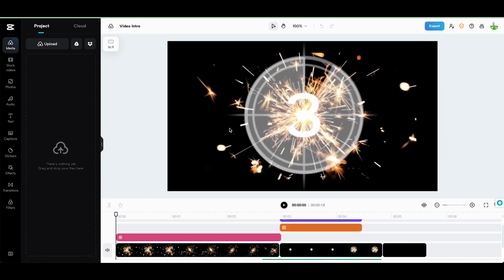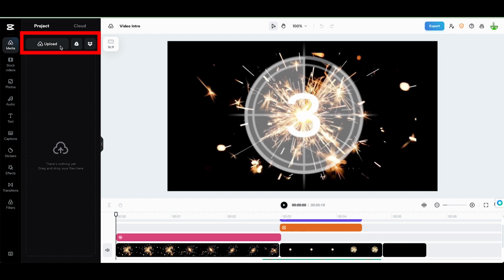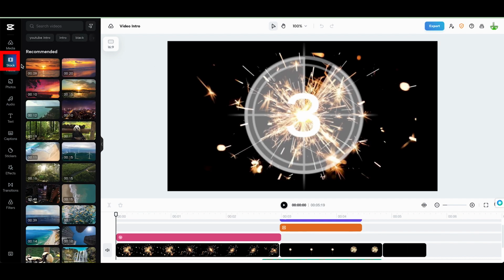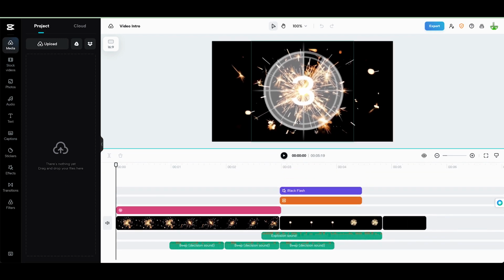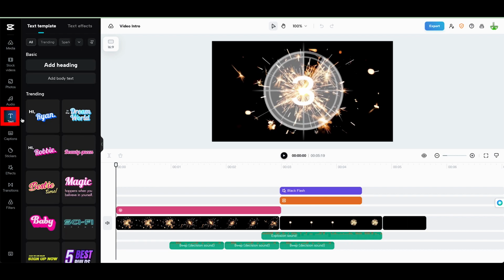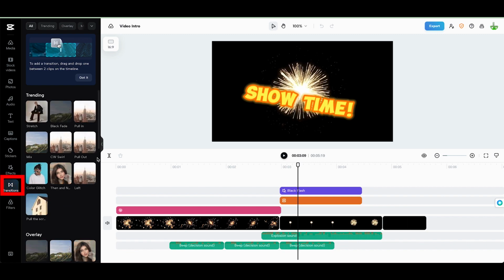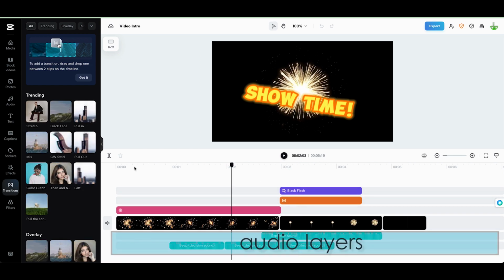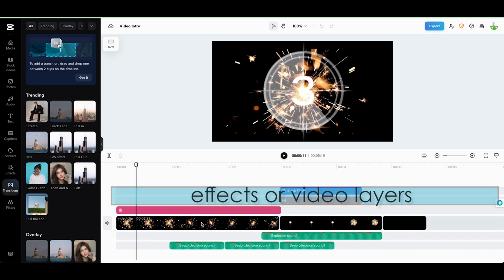CapCut: the editing interface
In this 60 Second Skills tutorial, you will be shown the main tools of the video editing workspace, in preparation to make your first video clip.